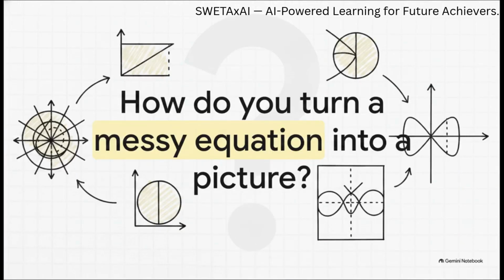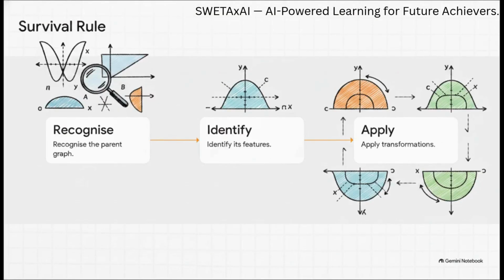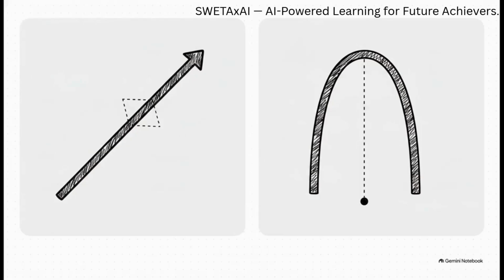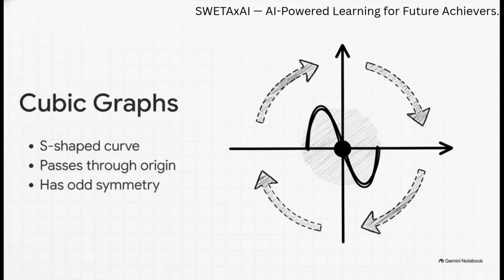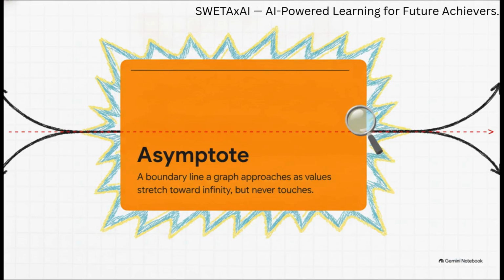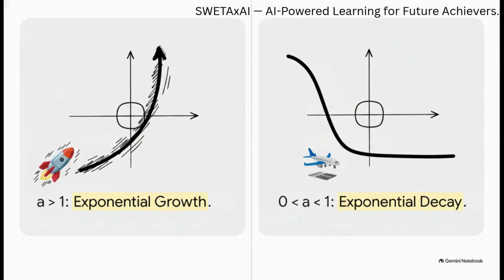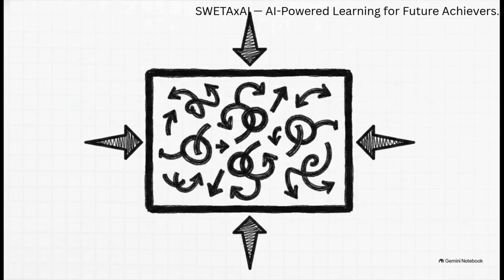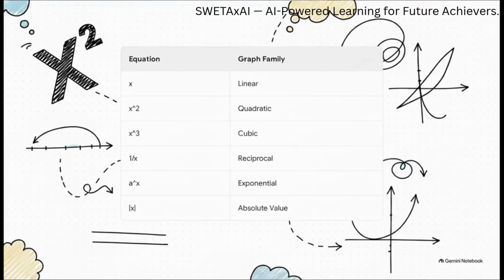Guide to Graph Families | Core Shapes, Asymptotes & Transformations | SWETAxAI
Master Graph Families with SWETAxAI — a visual guide to recognising, sketching and transforming the most important function families in mathematics.

Instead of memorising individual graphs, learn how to recognise the family → core shape → asymptotes → transformation → exam behaviour.

In this guide, you'll learn:
✔ How to recognise common graph families
✔ Core visual shapes and their key features
✔ Linear, quadratic, cubic and reciprocal graphs
✔ Exponential and logarithmic graph behaviour
✔ Asymptotes and their significance
✔ Horizontal and vertical transformations
✔ Reflections, stretches and translations
✔ How transformations change equations and graphs
✔ How to identify graph families quickly in exams

A powerful revision resource for IGCSE, GCSE, A-Level and other secondary mathematics courses.

Perfect for:
• IIT JEE
• NEET
• CBSE
• NCERT
• Cambridge IGCSE
• GCSE
• IB (MYP & DP)
• A Level
• AP Students

What you'll find:
✔ Conceptual Learning
✔ Quick Revision
✔ Problem Solving
✔ Exam Strategies
✔ Visual Explanations
✔ AI in Education
✔ STEM Shorts
✔ Science Explained